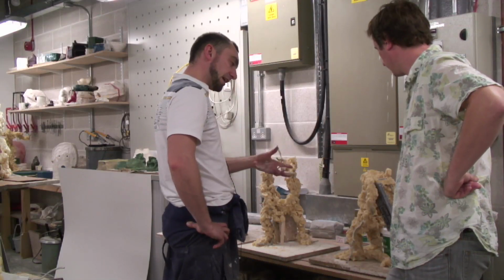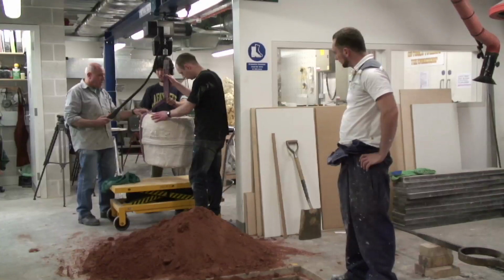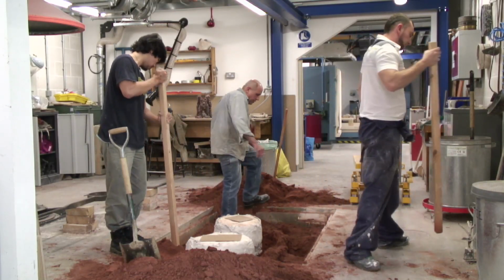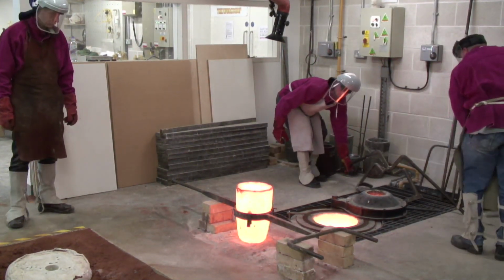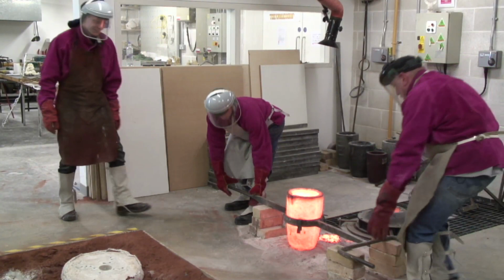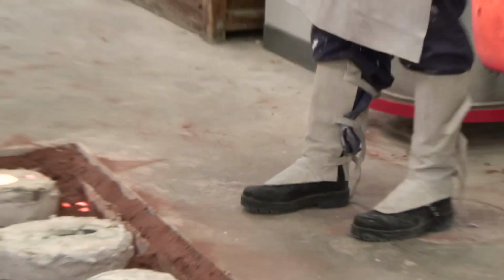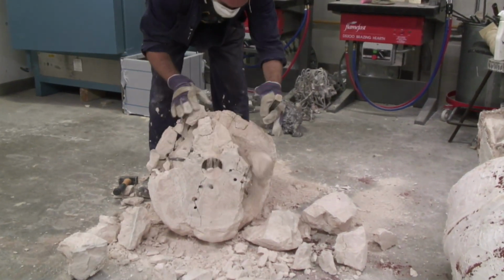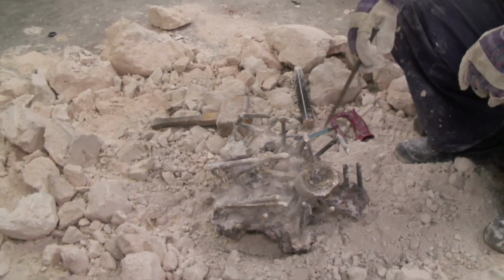The loss wax process Introduction - Bronze casting - Part one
Bronze casting Introduction - Part one - The loss wax process described by Chelsea college of art alumni Marco Chiandetti, with help from UAL foundry staff John Nicoll and Richard Elliott. Marco gives an in-depth overview his process prior to his final MA exhibition, following videos will show the process in-detail. Video by Chris Follows.

PART THREE:
1st stage plaster - the loss wax process - bronze casting - Part three - Chelsea college of art alumni Marco Chiandetti describes the early stages of the loss wax process for his bronze cast prior to his final MA exhibition. Video by Chris Follows.